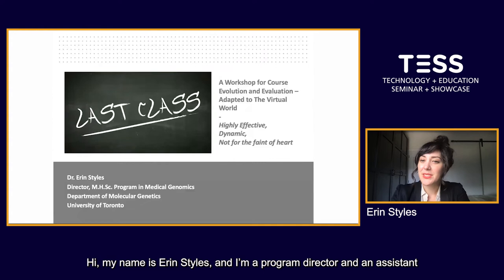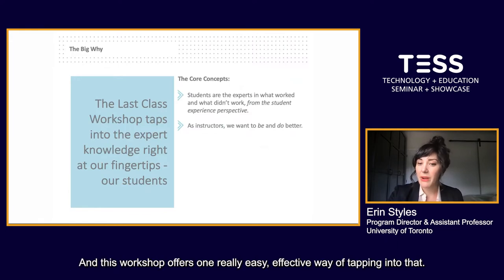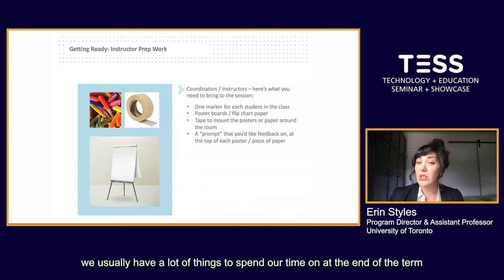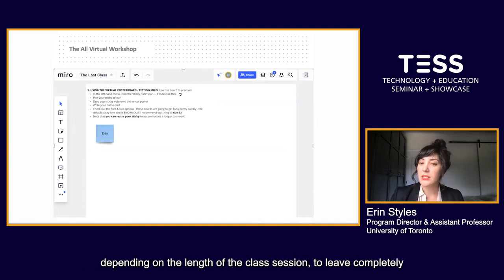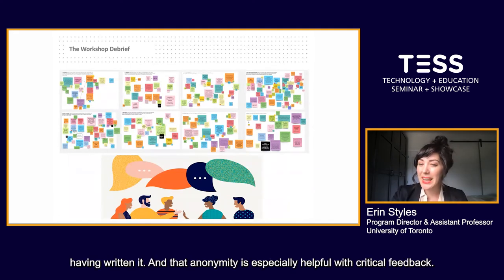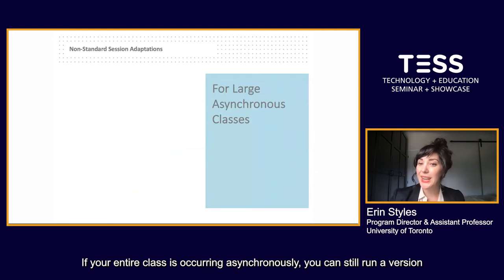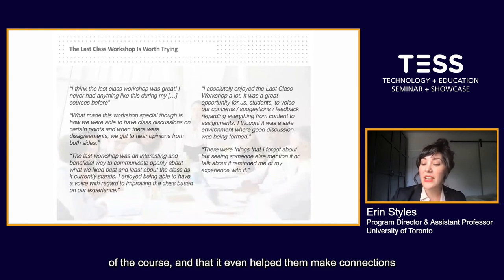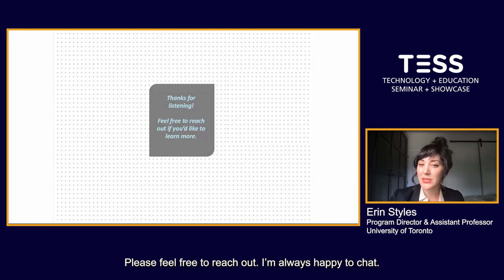The Virtual Last Workshop - A Tool for Course Evaluation and Evolution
Presented by Erin Styles, Director, MHSc Program in Medical Genomics, Assistant Professor, Teaching Stream, Department of Molecular Genetics, University of Toronto

Recognizing that the last session of class at the end of the term is often not very materially productive, I have searched for a way to make this last class meaningful and functional for both me and my students. In this presentation, I will describe adaptations to a workshop first developed by Dr. Elizabeth Bleicher as a means of obtaining real-time course evaluations, and driving course evolution. This approach generates more honest and useful feedback than standard post-mortem course evaluations and can be used in the context of many types of courses and across any discipline. This presentation will describe models of the “Last Class Workshop” for both in-person learning and synchronous online learning, as well as suggest straightforward adaptations for asynchronous online learning environments.

During this session, I will focus on describing the preparative work done by both students and instructors, as well as the practical elements surrounding how to effectively deliver the workshop. The success of the “Last Class Workshop” depends on the openness of the facilitator to accepting feedback of all types, and on the active engagement and deliberate metacognitive reflection of students (2,3), and much of the preparation before the session is oriented towards appropriately framing it for success in these areas. It is presented as an opportunity for student activism during which students are asked to contribute to improving future iterations of the course, and has three fundamental rationales: 1) Student contribution as both assessors and creators in pedagogical planning, 2) Course evolution, and 3) Course evaluation.

Fundamentally, the “Last Class Workshop” is built on the idea that the students themselves are the best source of constructive critique, innovative adaptations, and updates in a course. It is not difficult to implement, has a meaningful impact on participants, and can provide transformative feedback.